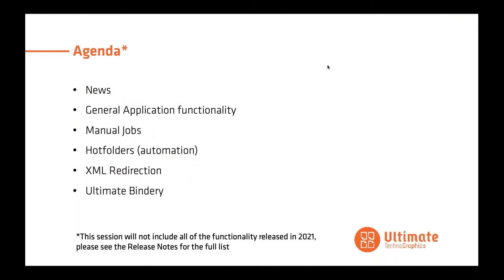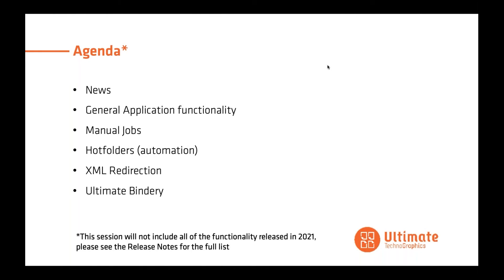Ultimate Classroom - Lesson 1 - 2021 Ultimate Impostrip Product Review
Sizable Benefits for Your Business with Ultimate Impostrip 2021

The Ultimate Classroom is an educational series about the best practices and benefits our software delivers in order to maximize your print business.

In this first lesson, our product specialists show relevant examples to highlight the key benefits you can reap from using new functionality and innovation delivered through 2021 with both Ultimate Impostrip and Ultimate Bindery.

Ultimate TechnoGraphics invented digital imposition automation with the first release of Impostrip® in 1989, and has continued to play a leading role in the market ever since while providing the most innovative and progressive imposition products. Ultimate today leads in imposition and finishing automation software solutions.